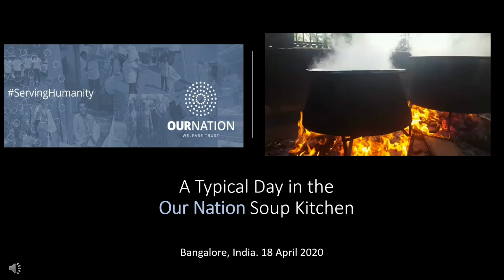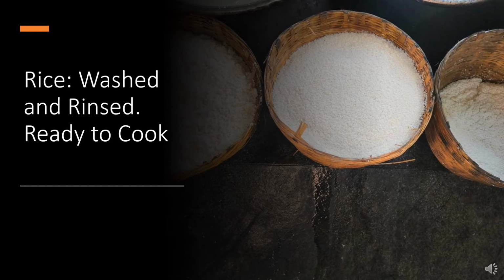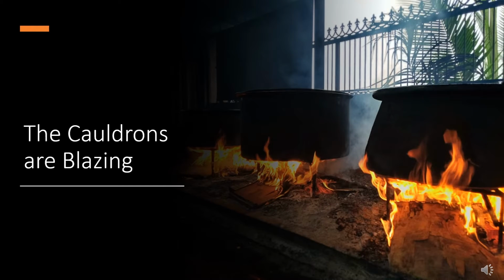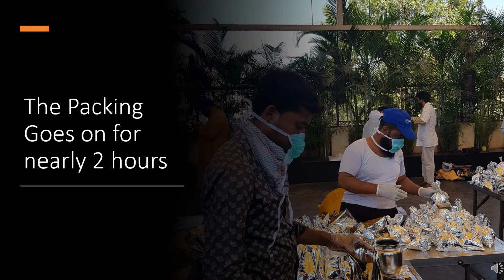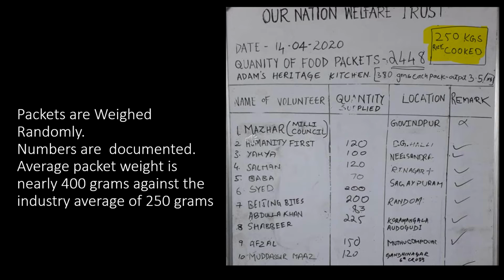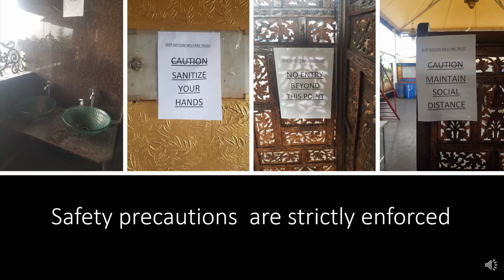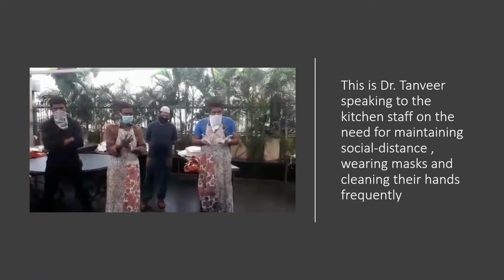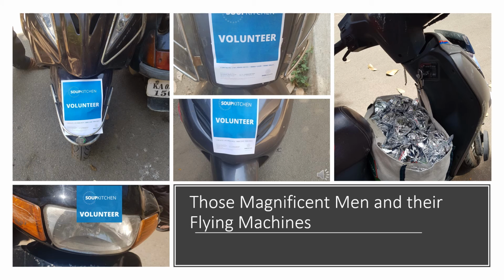A Typical Day in the Soup Kitchen Ver2.0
A quick walk through to the Our Nation Main Kitchen. Hopefully, it may help other start-up kitchens